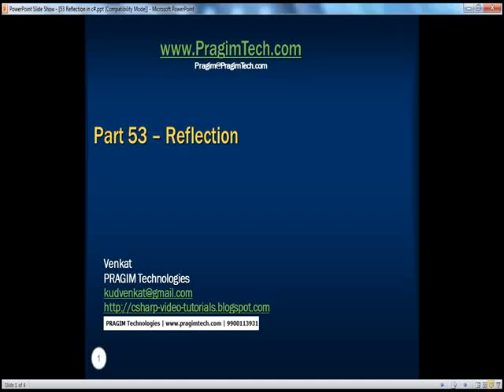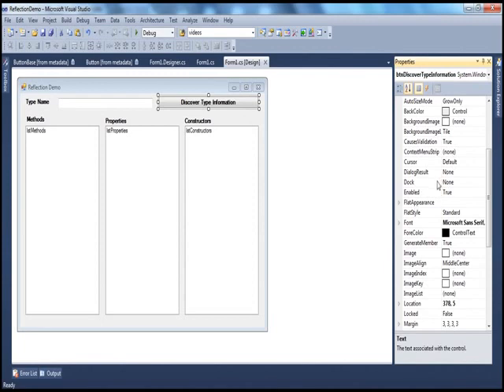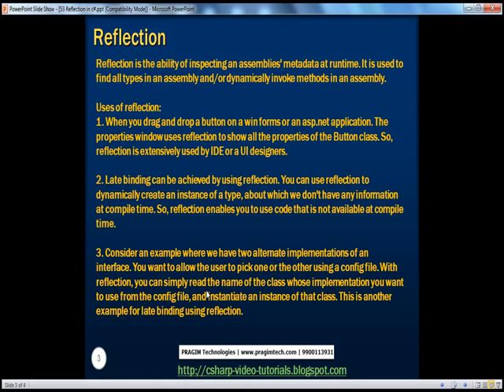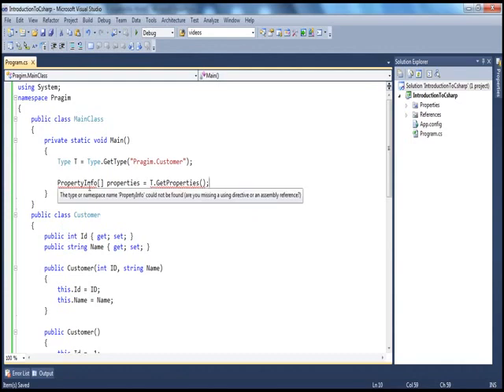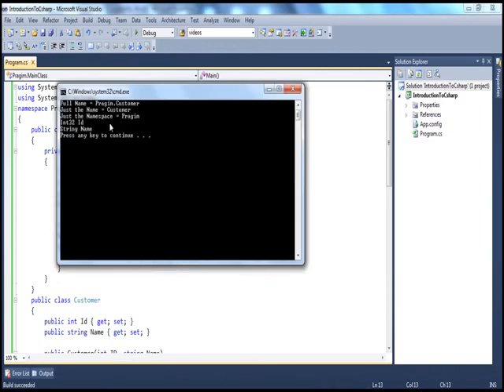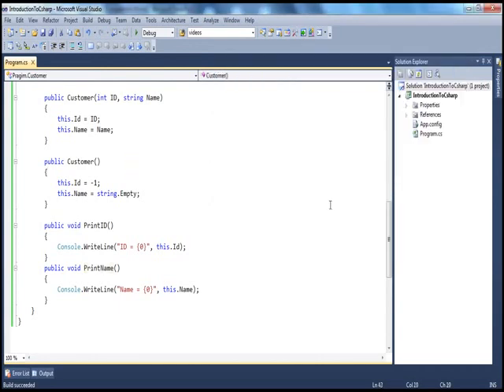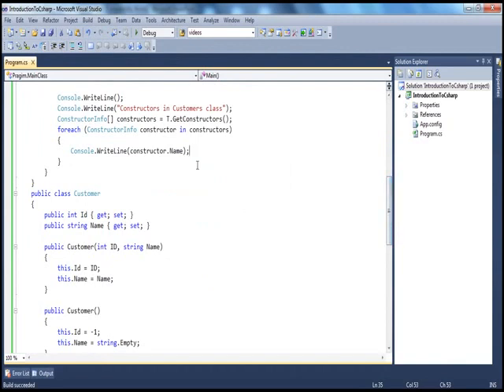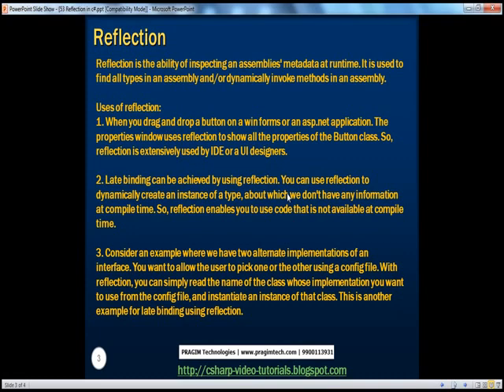Part 53 C Tutorial Reflection in C